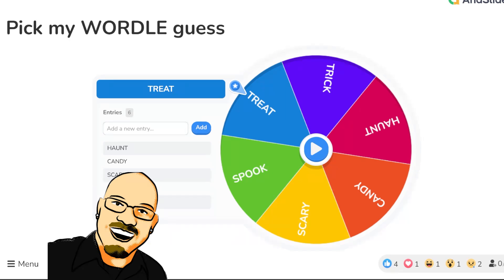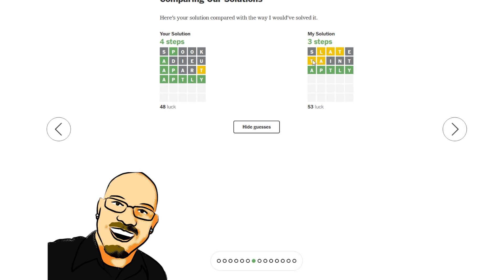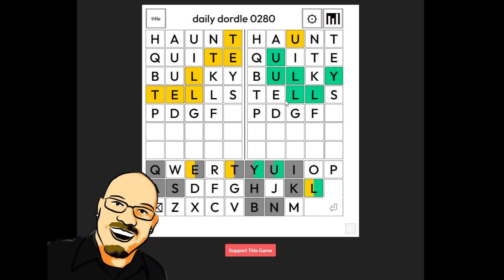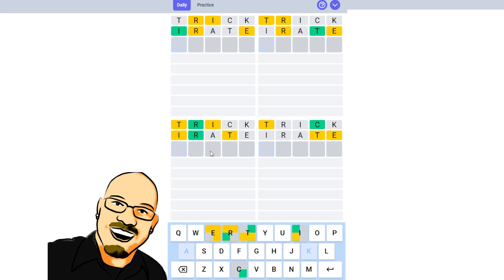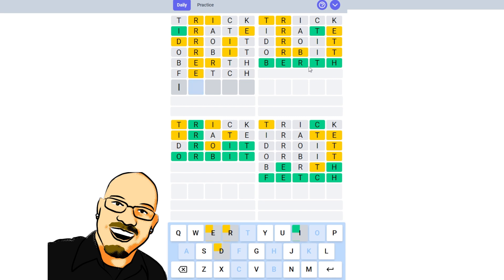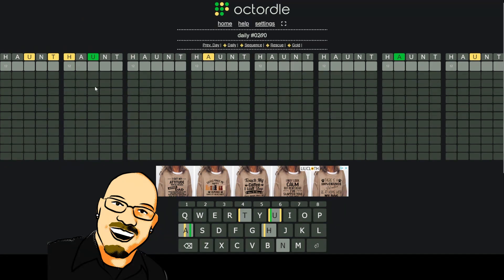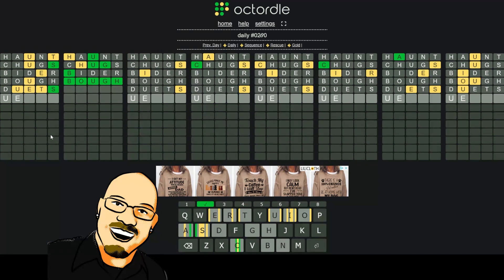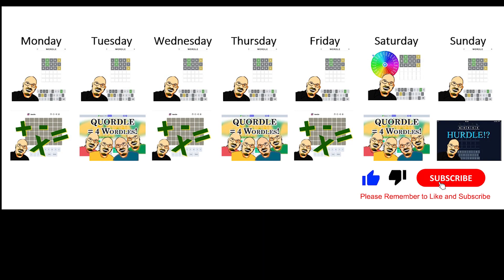Wordle October 31st, 2022 - Special Halloween Edition!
Hi everyone! Today Sean plays Dordle, a fun word logic puzzle.

Hi everyone! Today Sean plays Quordle, a fun word logic puzzle.